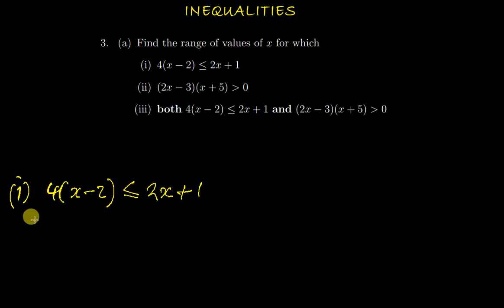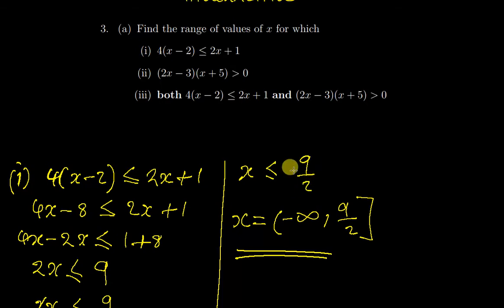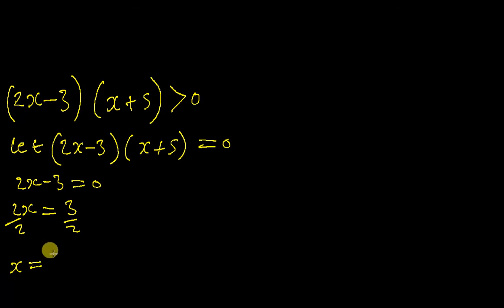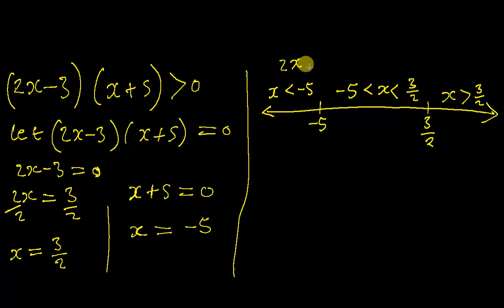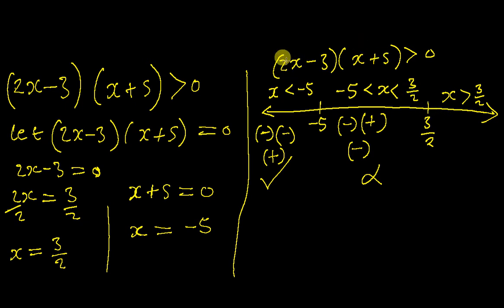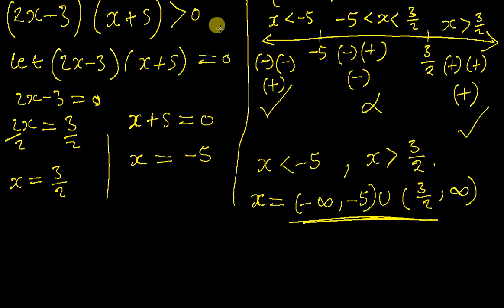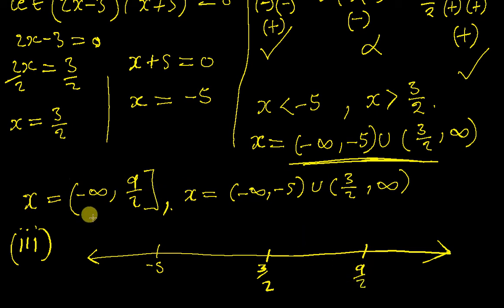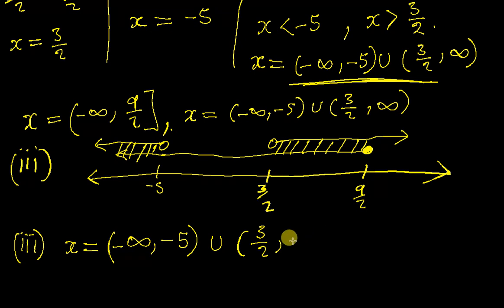QUE 3A SOLVING LINEAR AND QUADRATIC INEQUALITIES HAVING INTERVAL NOTATION